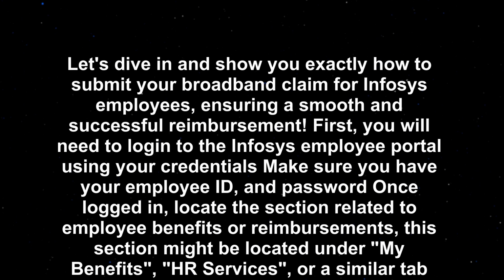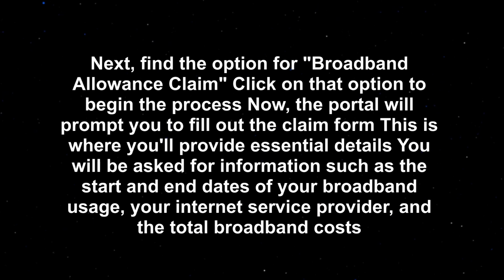How to Raise Broadband Claim for Infosys - KevinHowTo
How to Raise Broadband Claim for Infosys offers a step-by-step guide on how to submit a broadband allowance claim through the appropriate channels within Infosys. It covers required documentation and the process to claim your broadband expense reimbursement. Get help with easy understanding!

00:00 Intro
00:15 Login to the Infosys Employee Portal
00:28 Locate "Broadband Allowance Claim"
00:35 Fill out the Claim Form
00:45 Gather Documentation
00:58 Upload Supporting Documents
01:07 Submit the Claim